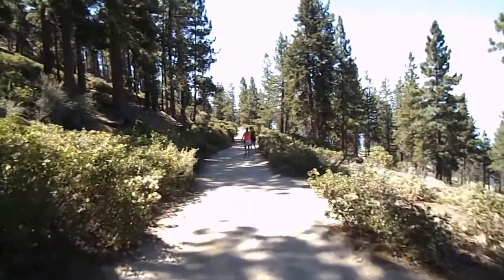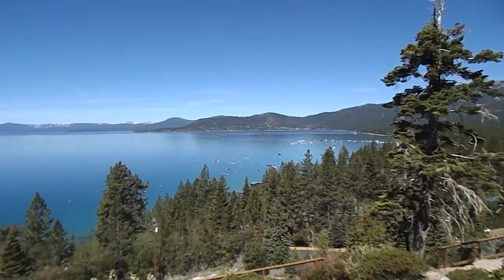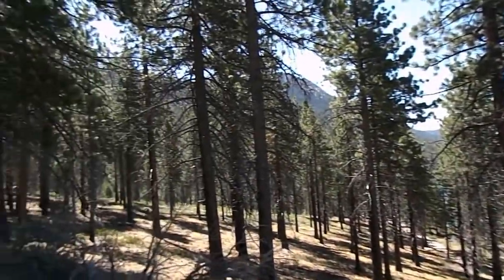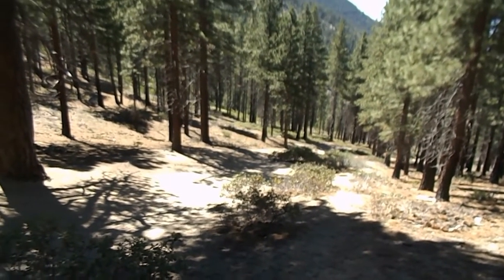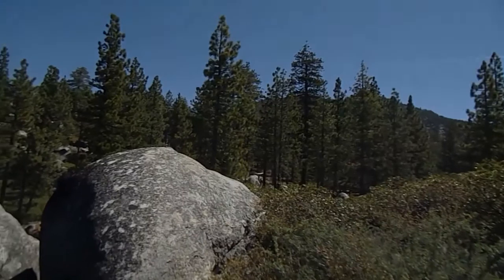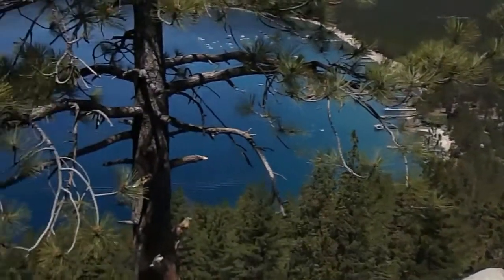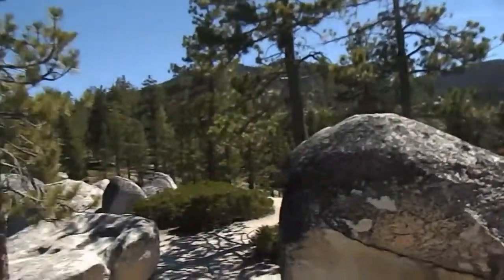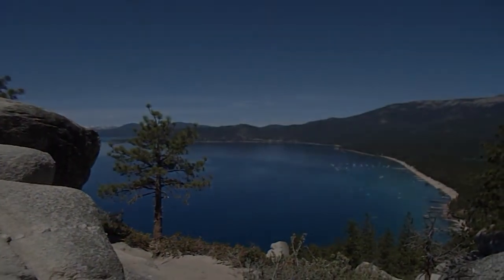Spooner Backcountry and Monkey Rock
The day's plan was set and off we went. On this particular journey we are hiking Spooner Backcountry in search of "Monkey Rock".